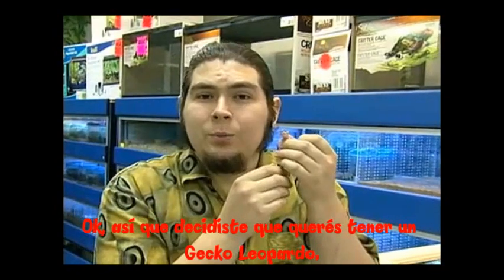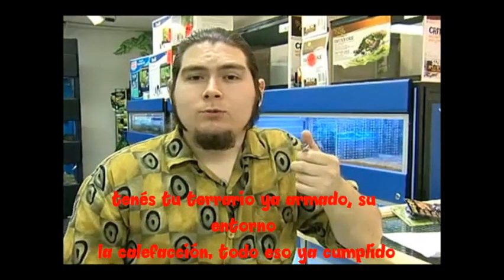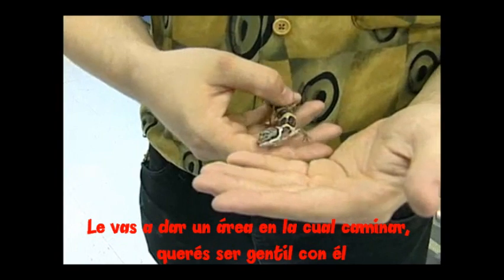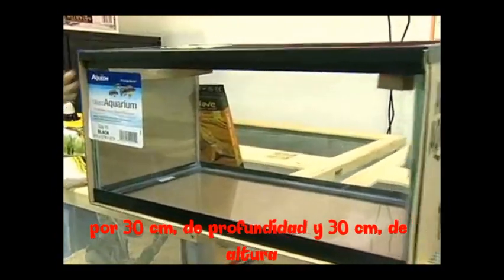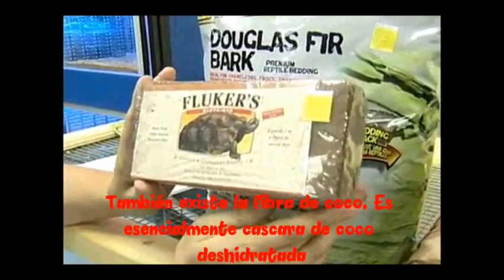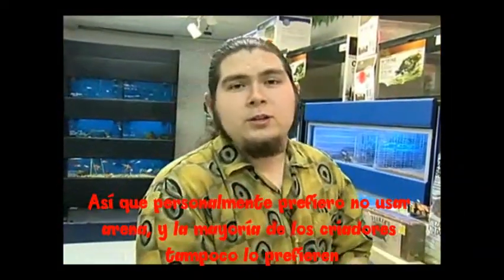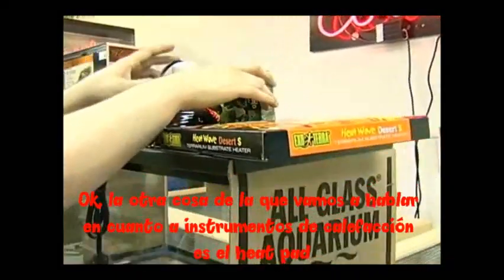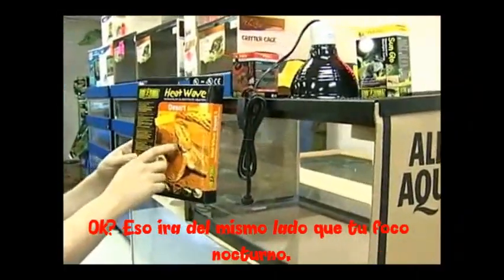12 tips sobre los Geckos Leopardo (parte 1 - Mascotas Exóticas - La Pampa)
Los Geckos Leopardo son una de las especies mas recomendadas para introducirse al mundo de los reptiles. Por su enorme variedad lograda genéticamente a lo largo de los años, los Geckos Leopardo son un enorme atractivo a los coleccionistas. Más importante aun, la oferta de variedades nuevas, que ya supera las 1500, resulta un alivio desde el punto de vista conservacionista. Ya que esta oferta ha superado a la natural, por tanto no se trata de una especie amenazada. Estos doce cortos tips, abarcan gran parte de las generalidades de la especie y del ambiente que requieren.